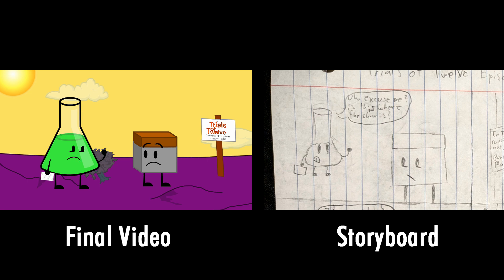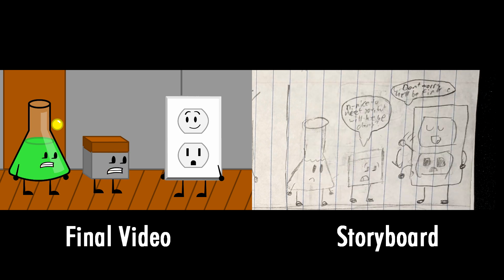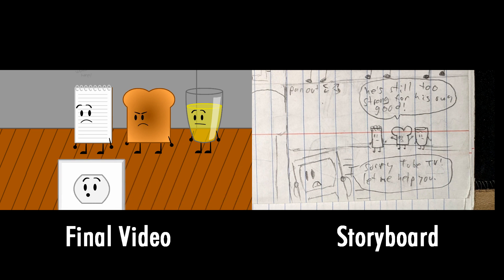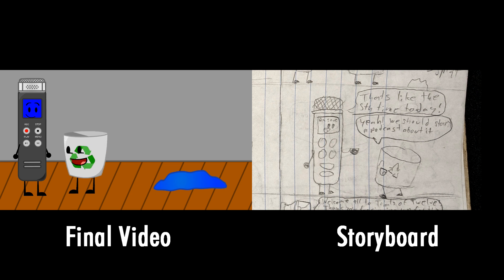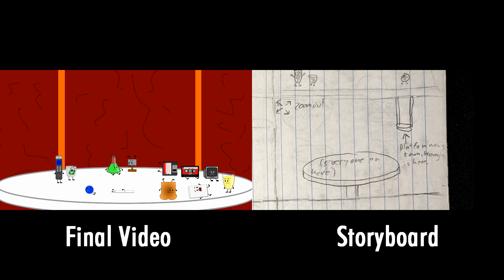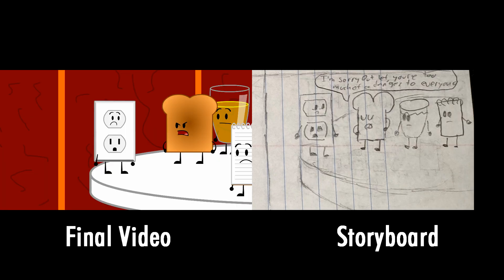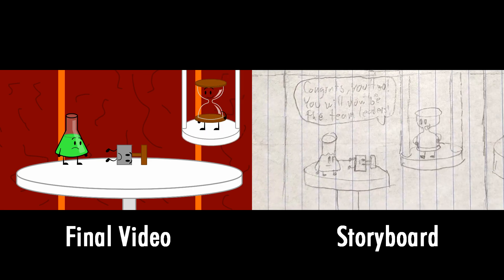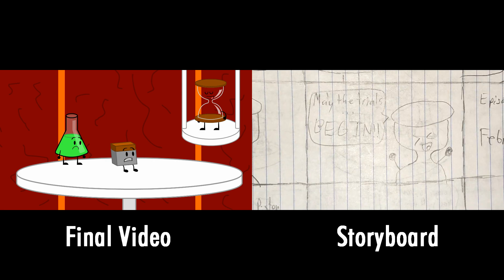Trials of Twelve Storyboard 1: Volcanic Vacation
A behind-the-scenes look into the writing of Trials of Twelve 1!
Storyboard written from October 24 to October 25, 2022